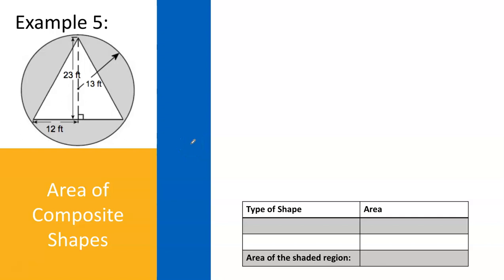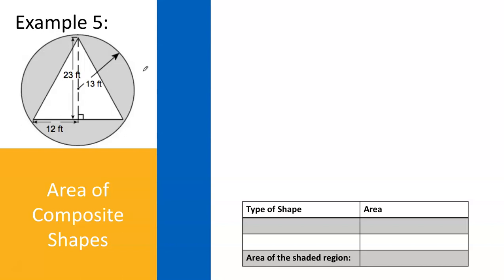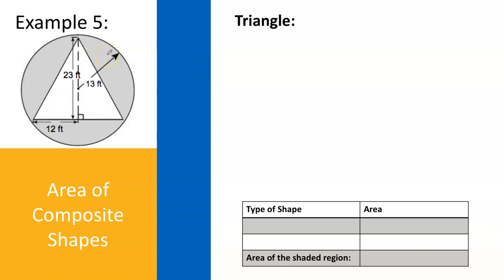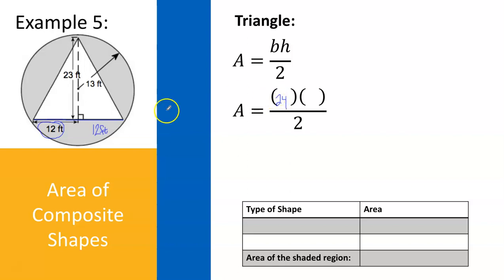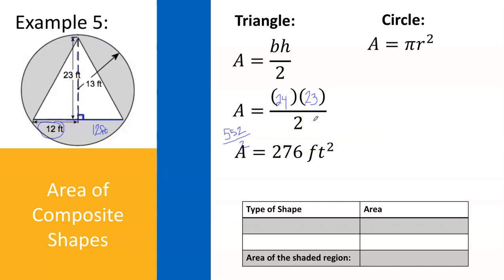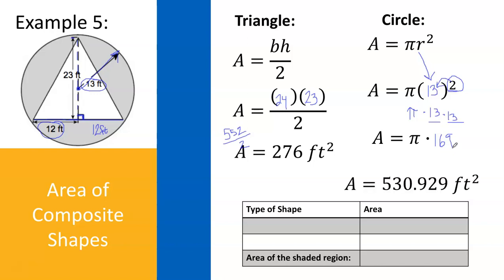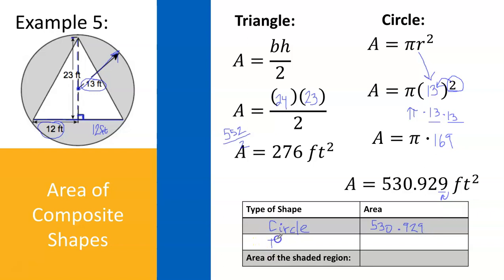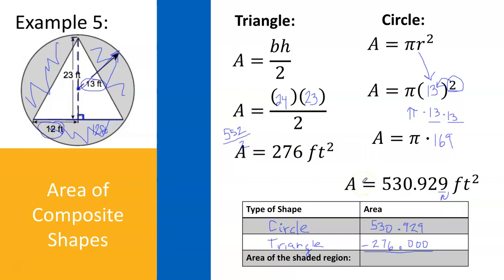Ex 5 Area of a Composite Shape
composite shape
compound shape
Area
area
Hippenmeyer
Example 5